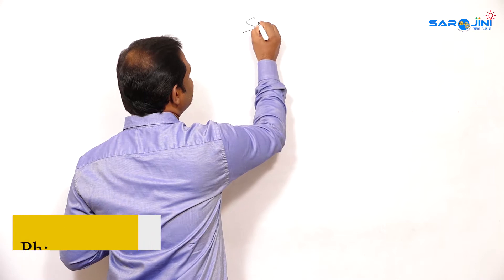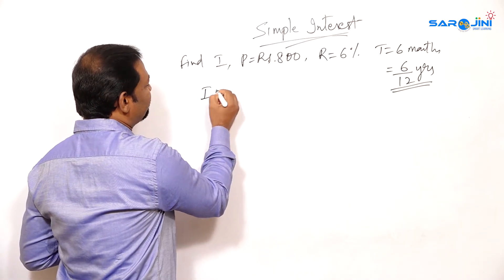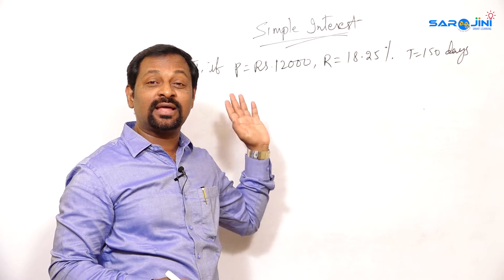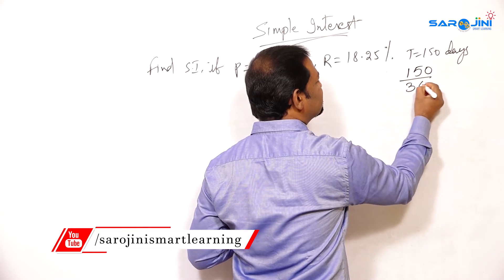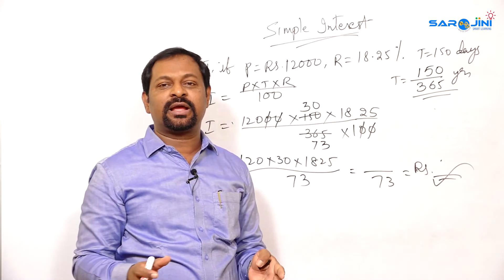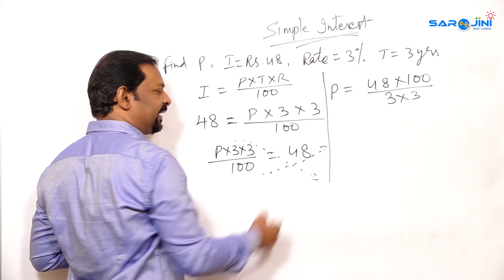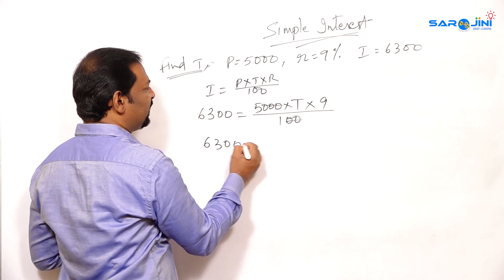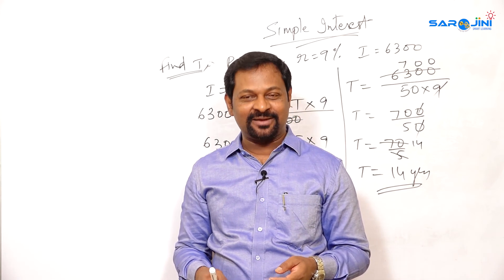SIMPLE INTEREST - 2 | Murahari Dosala | How to do simple interest sums | Vedic math | Easy Math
About The Video:
In this video, I have explained the simple interest which is the continuation of the previous video simple interest - 1.

Students find difficulty in remembering the formula and concept while doing this simple interest, so i have given a complete explanation on this topic with a lot of examples.

This episode definitely helps school going students and job aspirants who are going to competitive exams coaching centers.

The main MOTTO of this channel is to create interest and zeal among each and everyone in Mathematics.

We have Regular Math, Speed Math, Vedic Math, School Math, Competitive Math and Abacus.